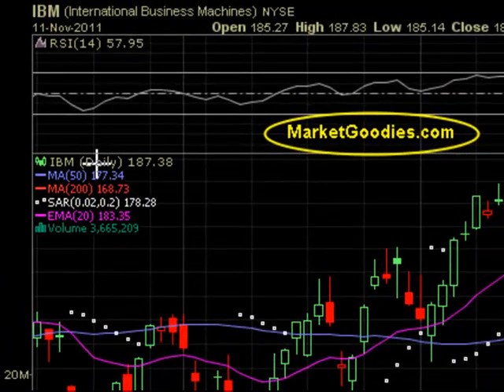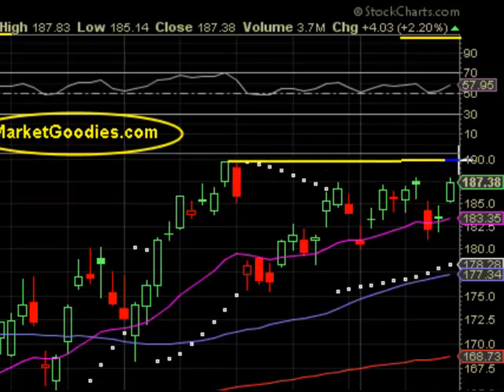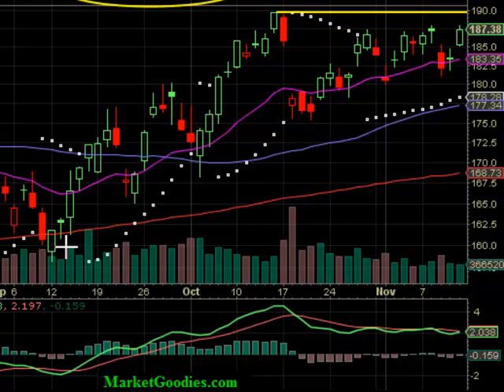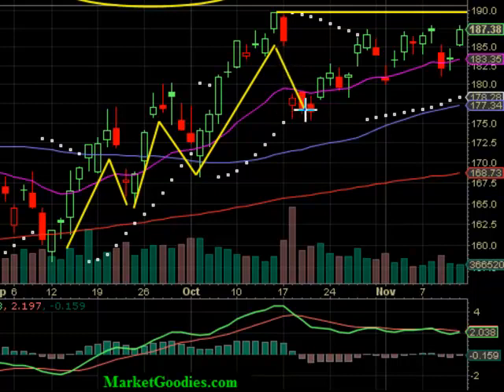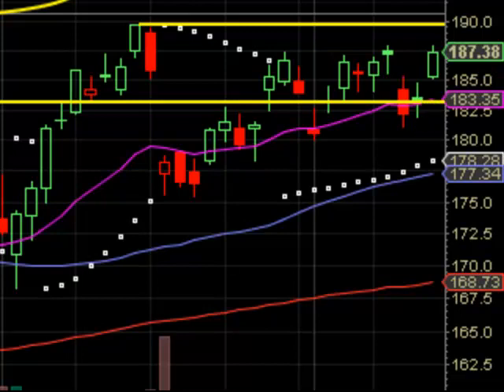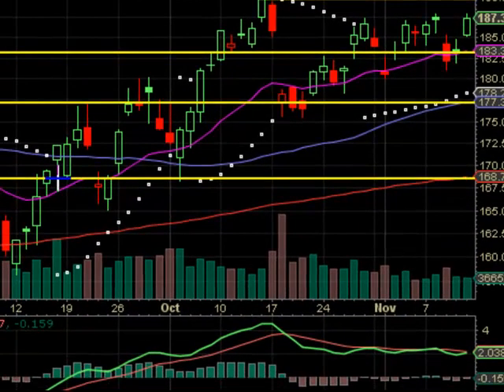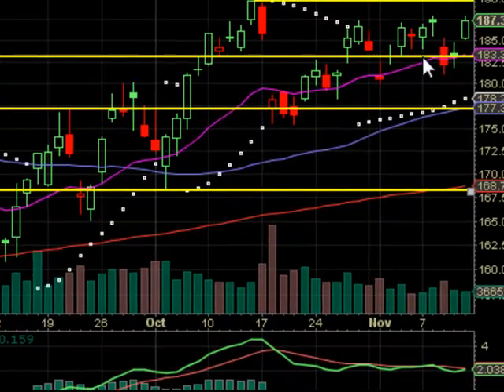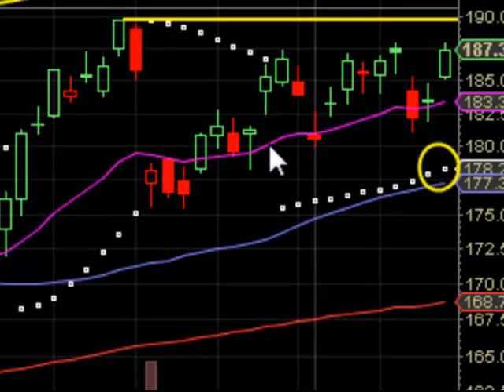IBM Video Chart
Sign up to http:--marketgoodies.com today!